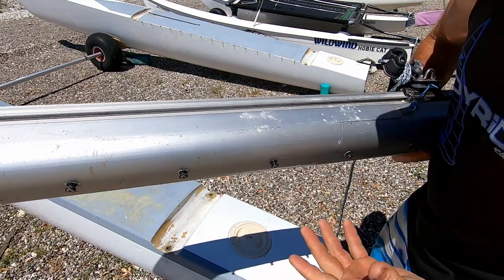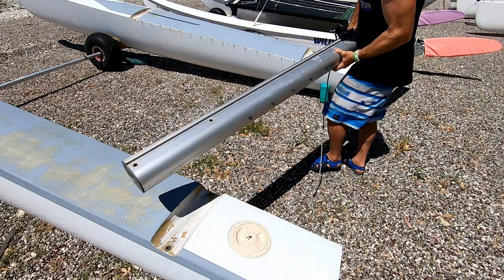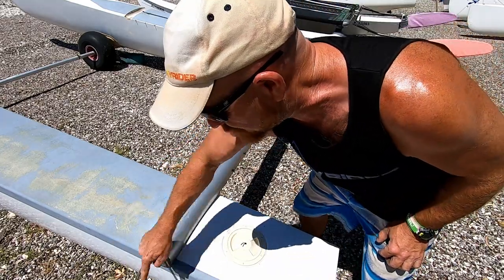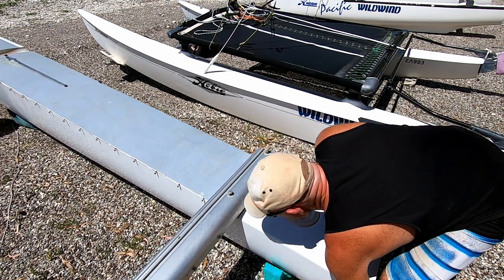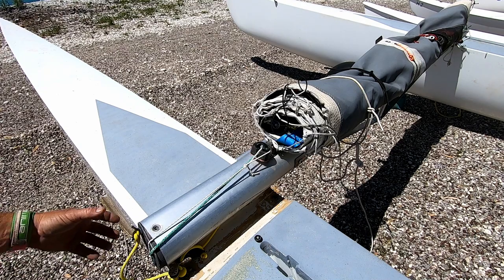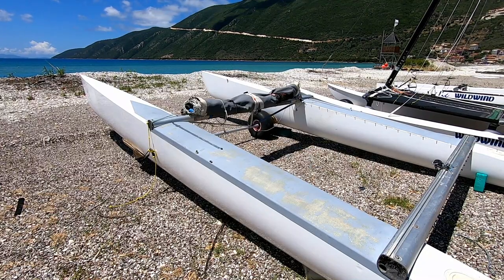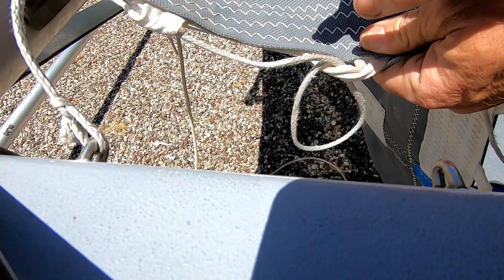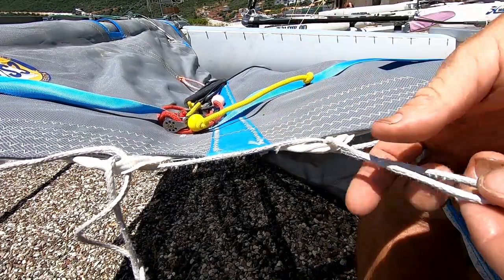Tornado catamaran how to assemble, How to build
20:44 - Foils
25:05 - Mast + Bowsprit
42:01 - Spinnaker